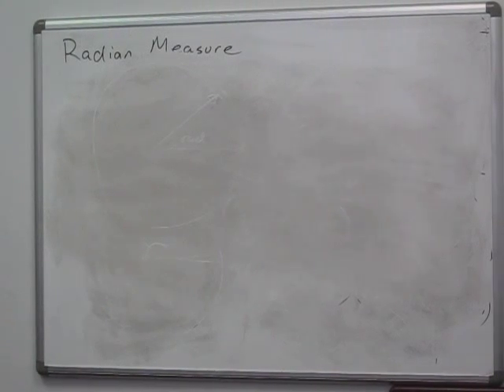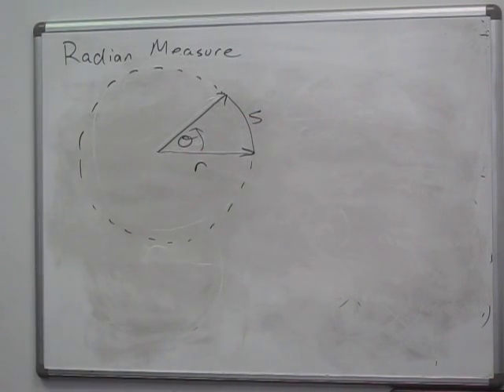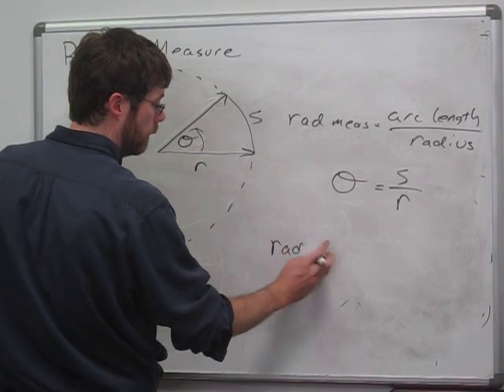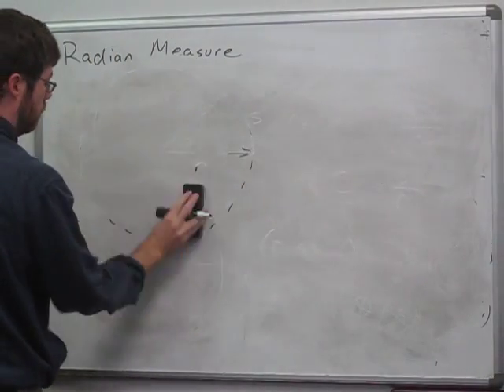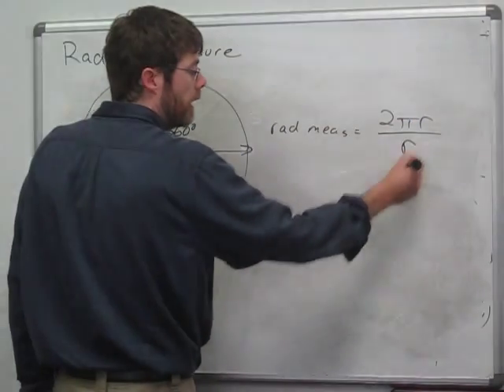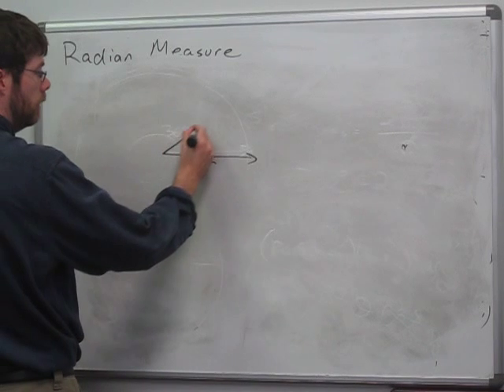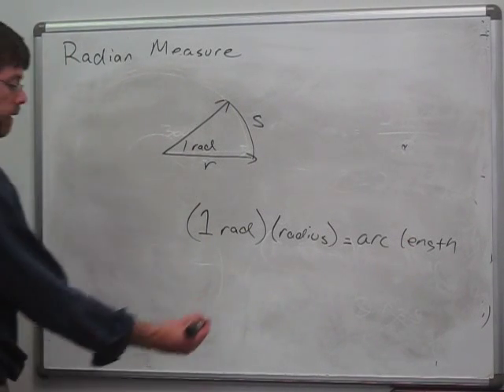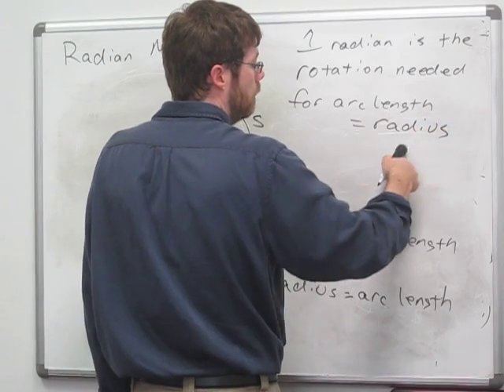Radian Measure Defined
In this video we define radian measure, show 360 degrees is equivalent to 2pi radians, and give meaning to the idea of 1 radian.